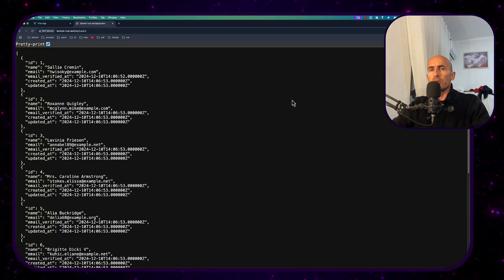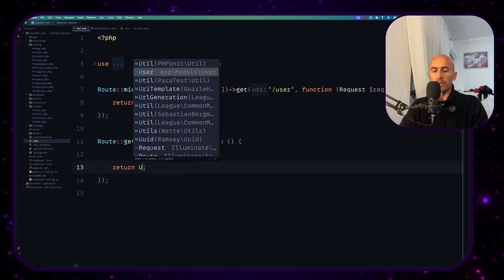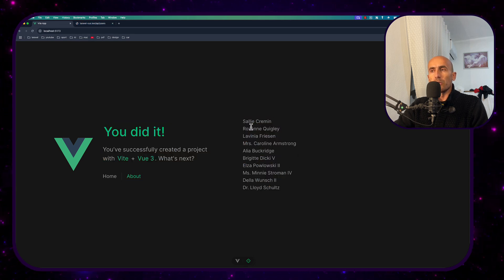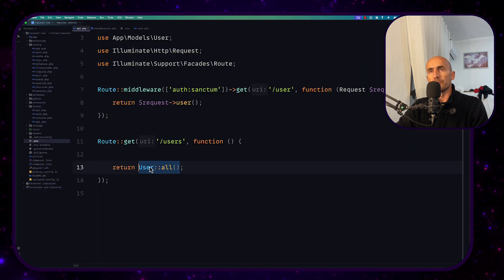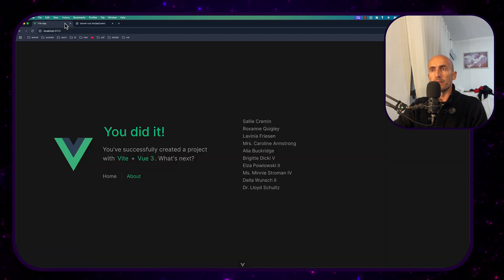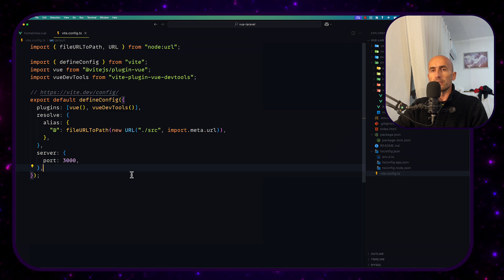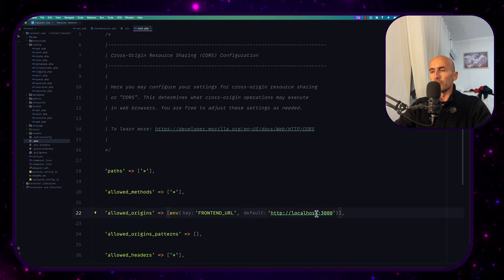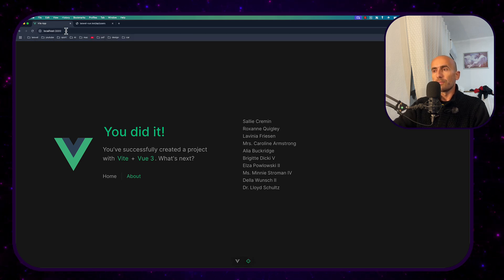Laravel Api + Vuejs Frontend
This tutorial is perfect for beginners and intermediate developers who want to learn how to build modern web applications using Laravel and Vue.js.

I hope this description is helpful! Let me know if you'd like any modifications.